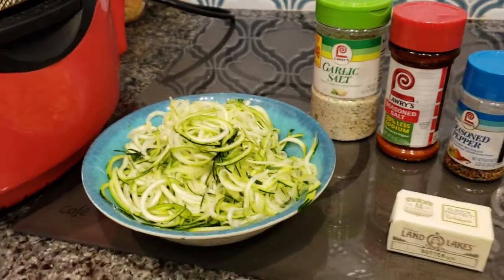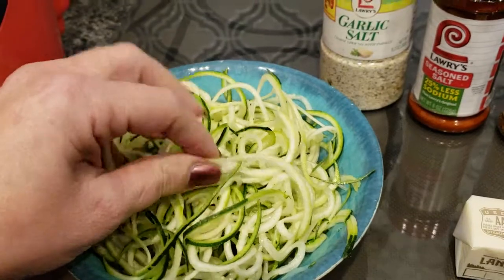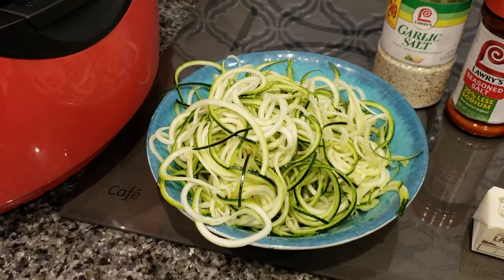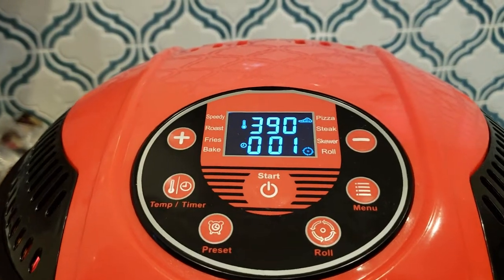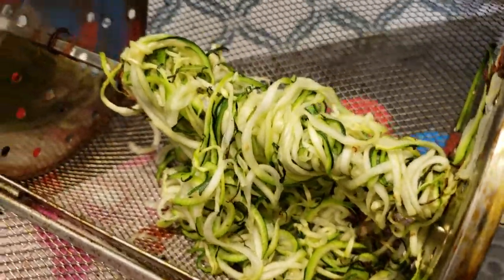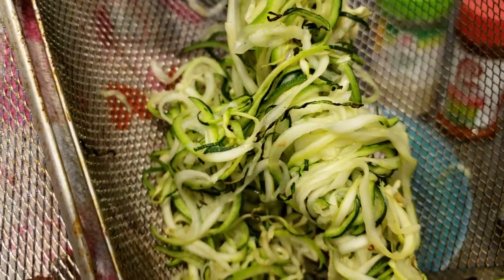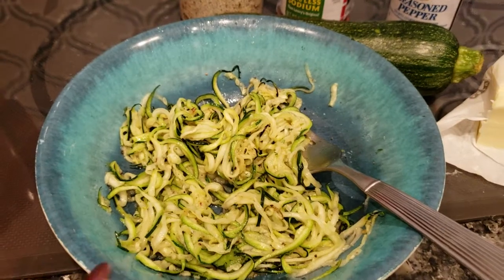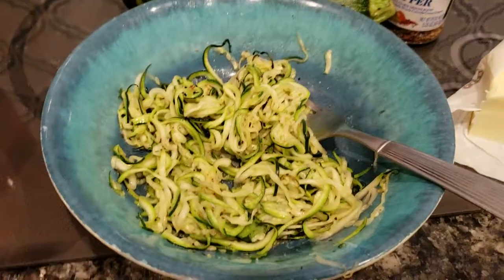KETO garlic butter zuccinni noodles in airfryer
This is my experiment to replace butter noodles in my life! I shredded one medium zucchini into zucchini noodles. I put them in my air fryer Rotator to cook and dehydrate them a little bit so they're not so watery. I recommend 390 degrees for 12 minutes. After I took them out I added the seasonings that I like, shown here, and it was really quite delicious!  It's not quite spaghetti, but if you're trying to a kid carbs, it's definitely the next best thing!